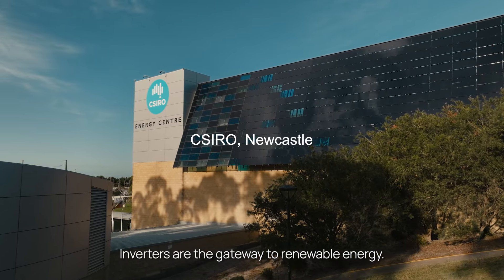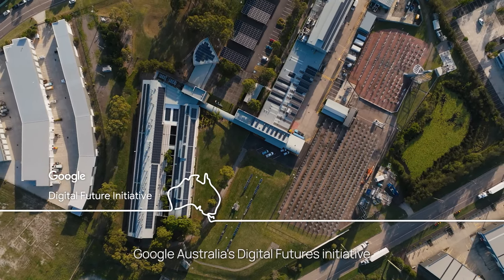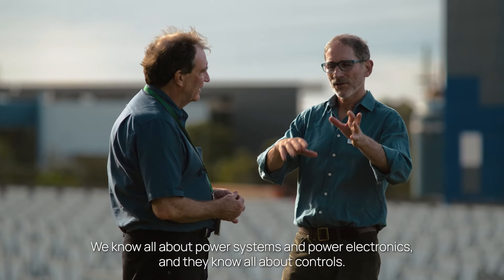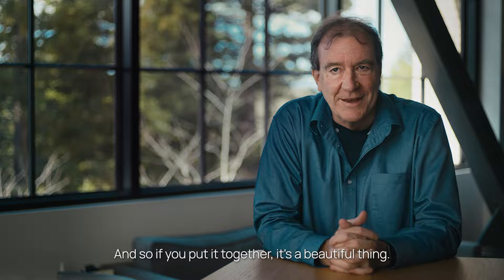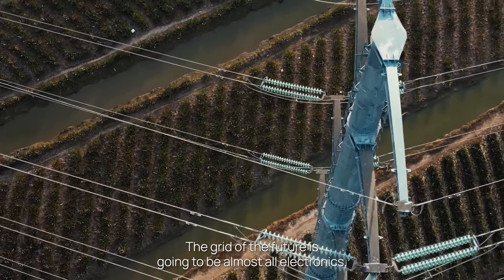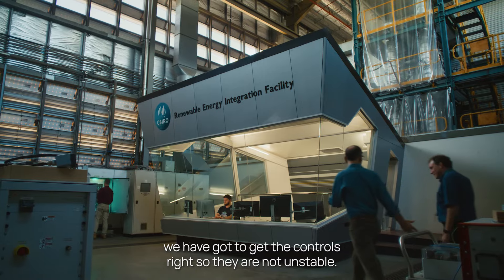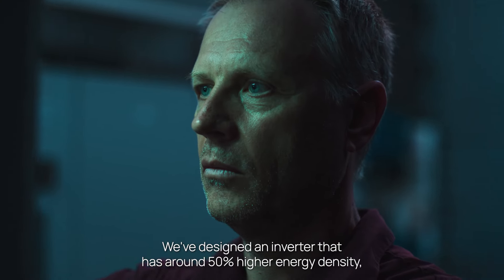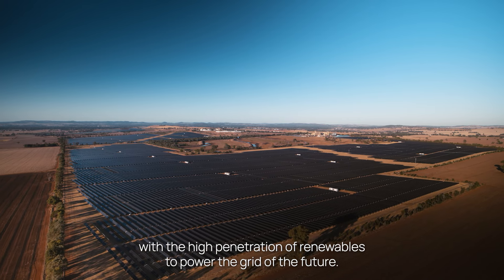Prototyping advanced inverters to power a sustainable future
Inverters play an essential role in converting energy generated from sources like wind and solar into the electricity we use every day. To safely integrate renewable resources into our electricity system, inverters must operate much more quickly and reliably, with a level of awareness that allows them to respond to varying grid conditions. X’s Tapestry team and Australia’s Commonwealth Scientific and Industrial Research Organisation (CSIRO) worked together to prototype a new advanced inverter that is faster, safer, and smarter. Learn how their collaboration has the potential to speed up the world’s transition to clean energy.